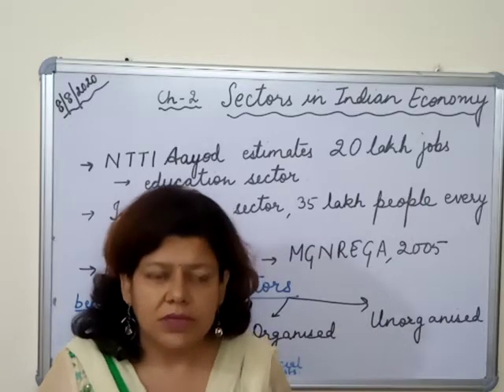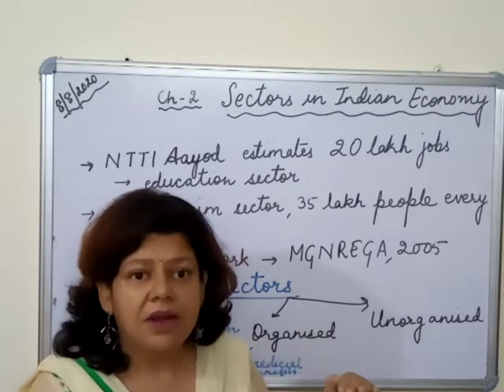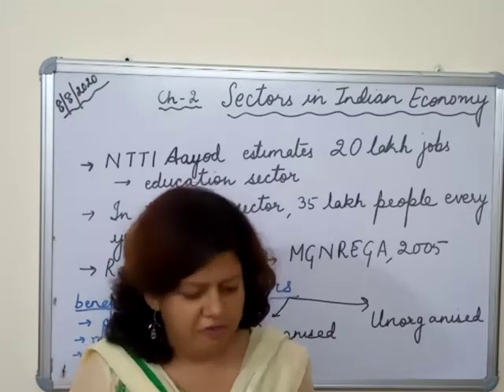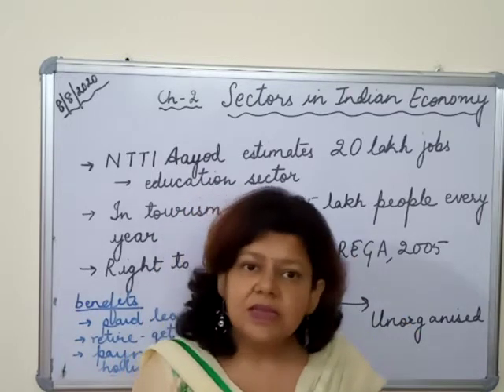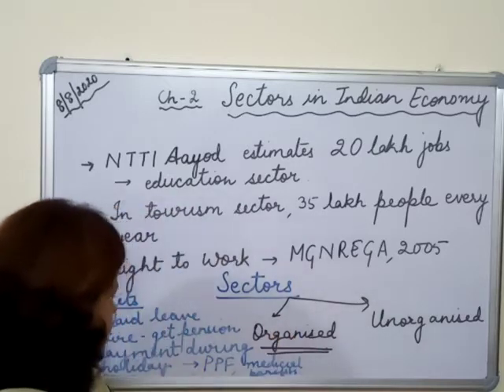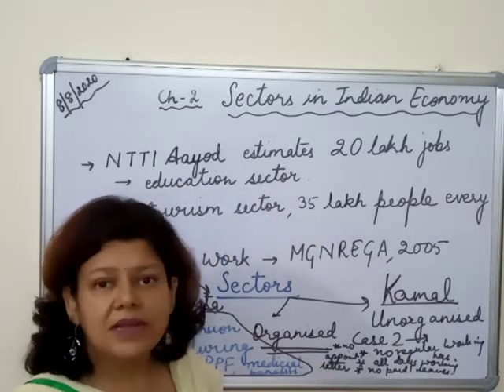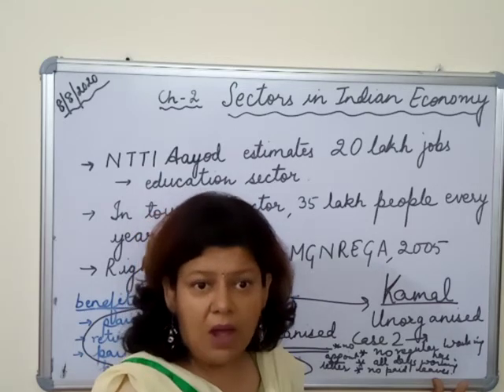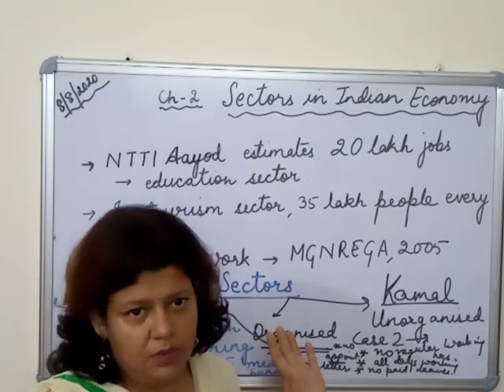Class 10 Eco Ch-2- Organised and Unorganised Sector| lecture-2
Ch-2| Sectors of the Indian Economy| This video deals with the division of sectors as Organised and Unorganised.